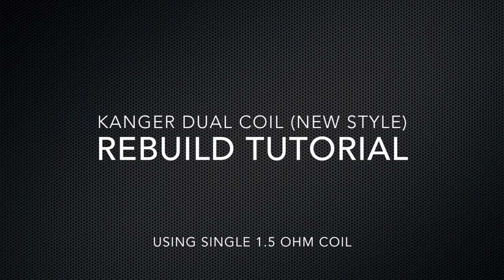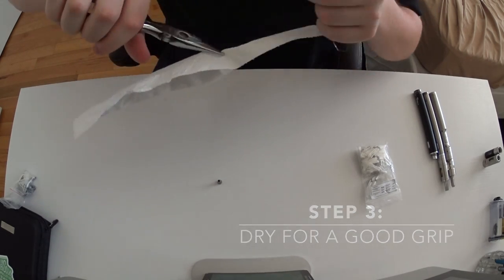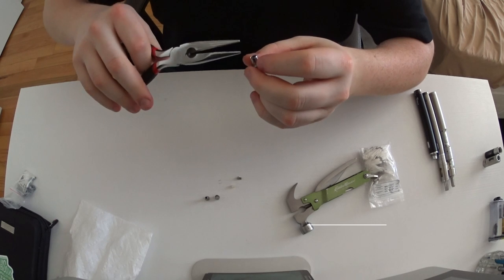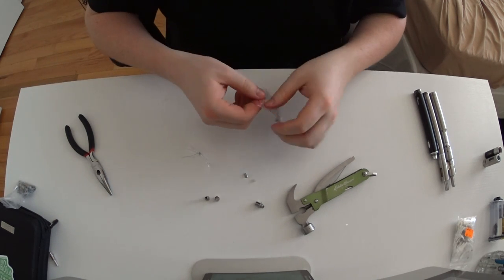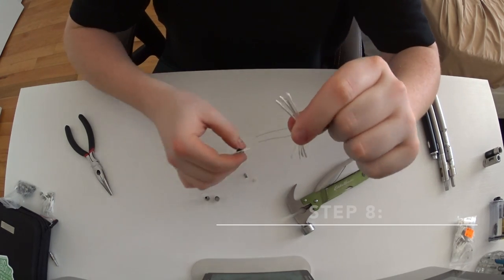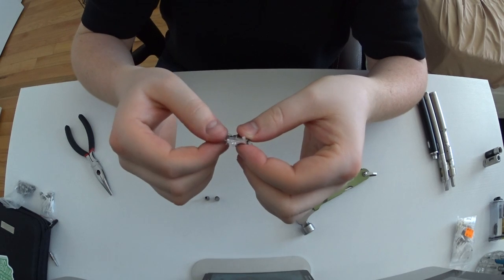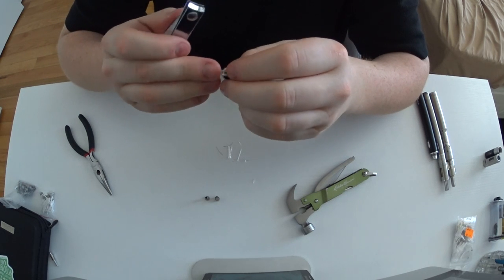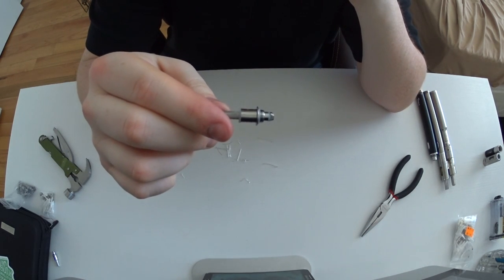New Kanger Dual Coil (Enclosed Wick) Rebuild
Been using and rebuilding these coils for a while and thought I'd share my rebuild method. I am using pre-made wicks & coils

I do not experience any dry hits, burnt taste or gurgling after rebuilding them mainly due to the flavor wick method that I mention.

I rebuild them using a single 1.5 OHM coil, but you can also rebuild them as dual coil using the same method.